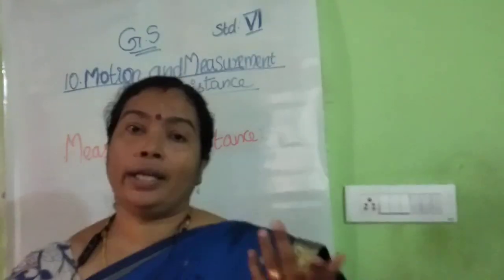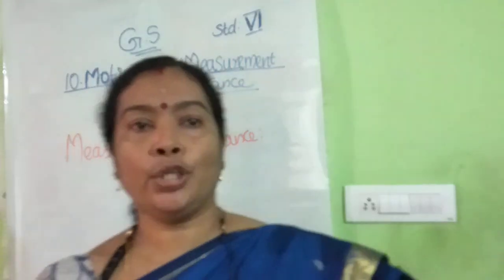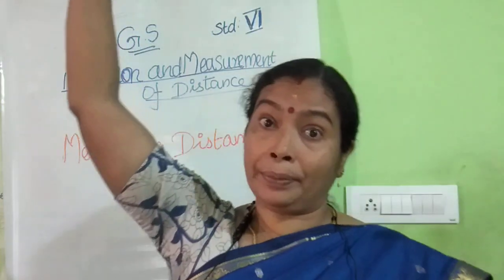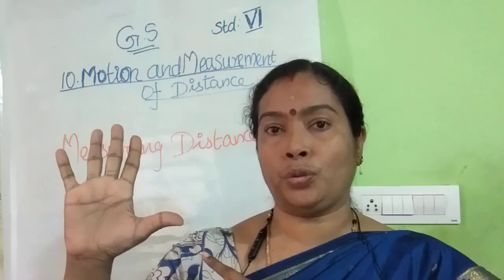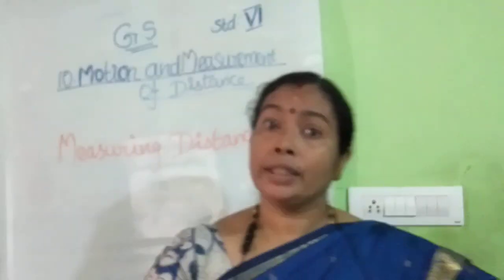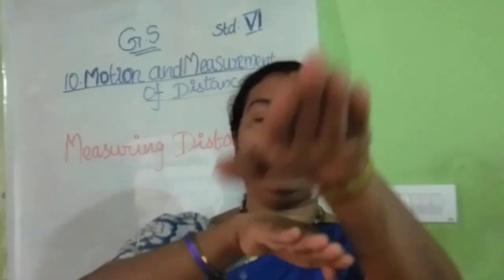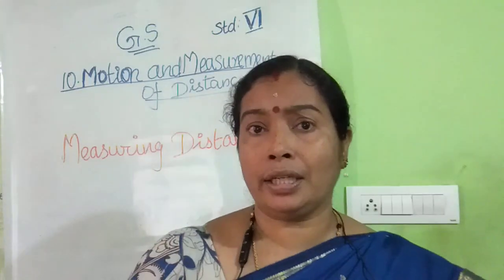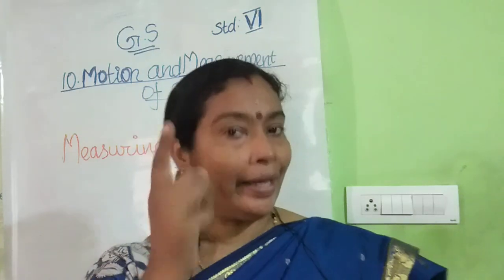6th GS video2